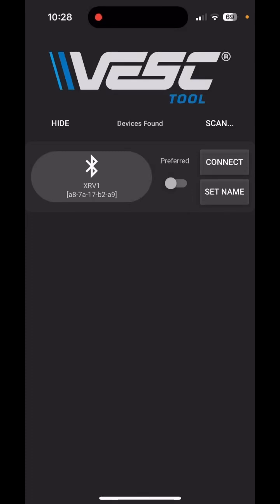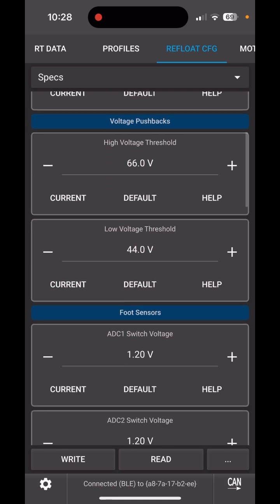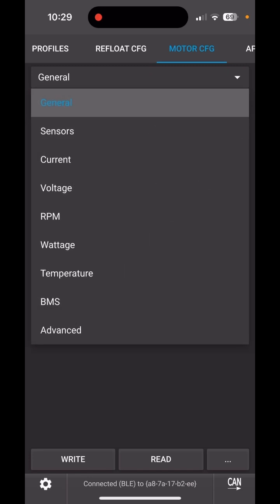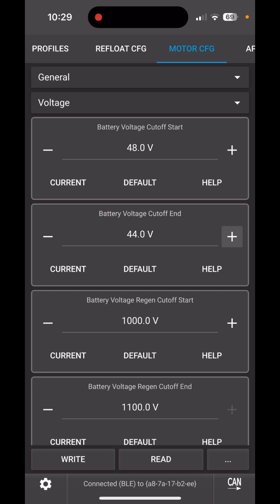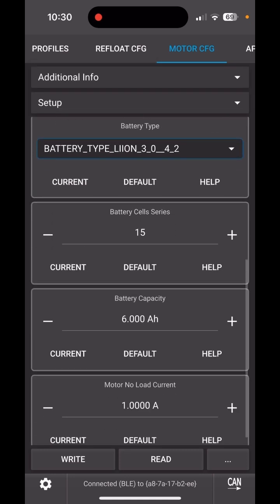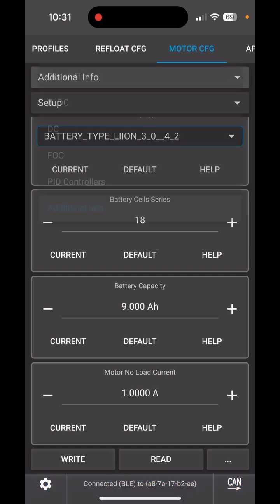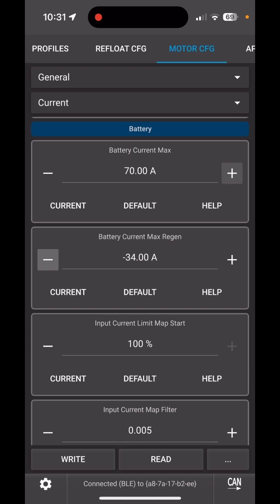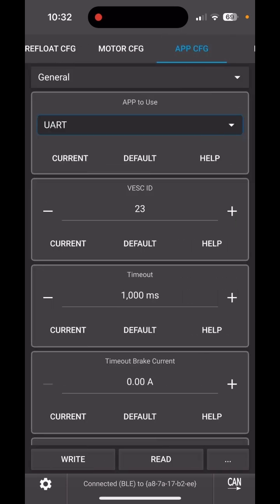VESC Battery Upgrade - Configuration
How to configure your VESC Onewheel after a battery upgrade.